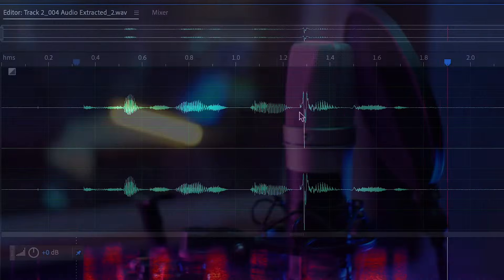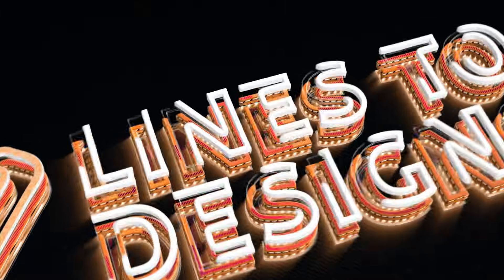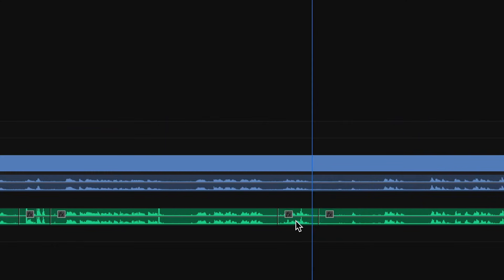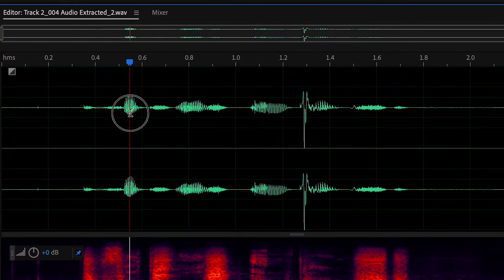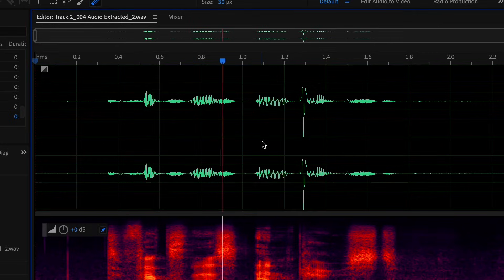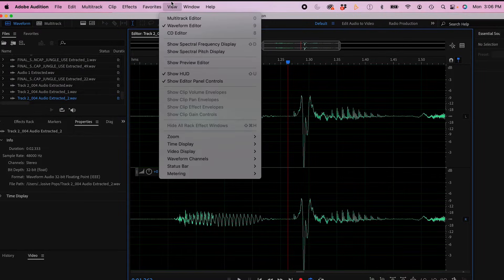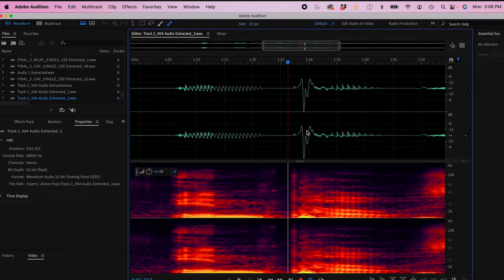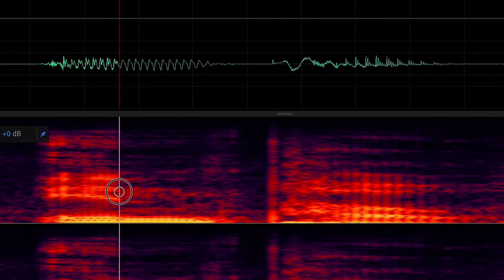Fixing Microphone Audio Plosive Pops in Post | Adobe Audition Tutorial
In this video, I'll show you how to fix microphone audio plosives in post-production using Adobe Audition. By fixing plosives in audio, you'll be able to eliminate unwanted background noise and improve the sound quality of your videos.

If you're struggling to get rid of plosives in your audio recordings, then this Adobe Audition tutorial is for you. By following the steps in this video, you'll be able to fix plosive problems in your audio recordings and improve the sound quality of your videos.